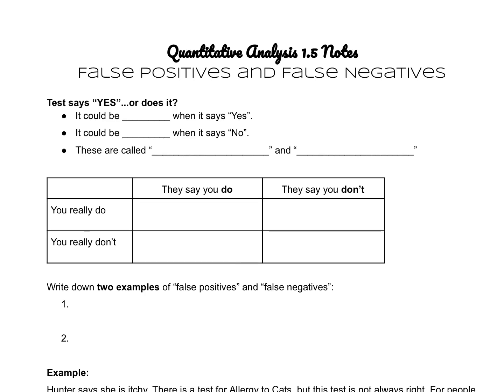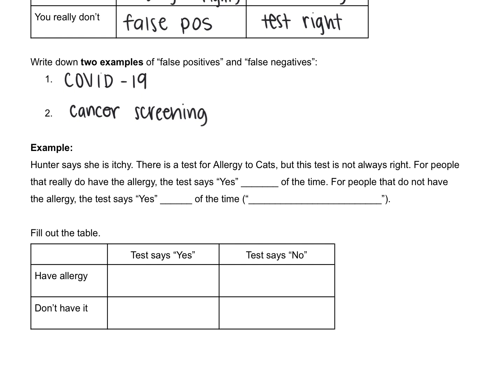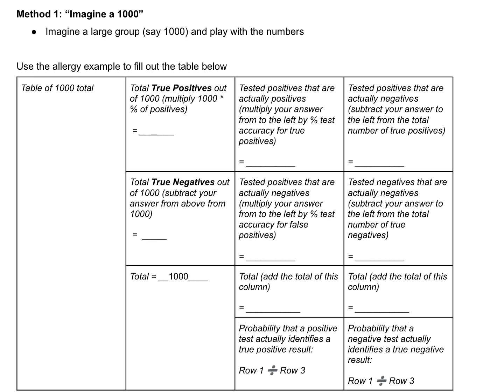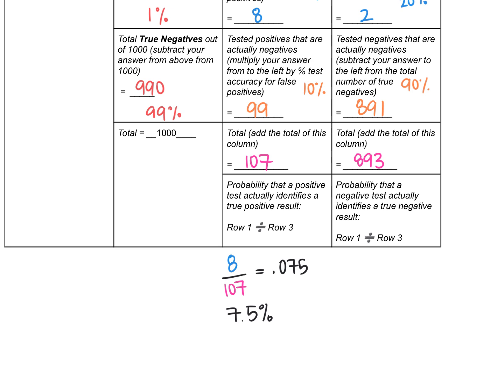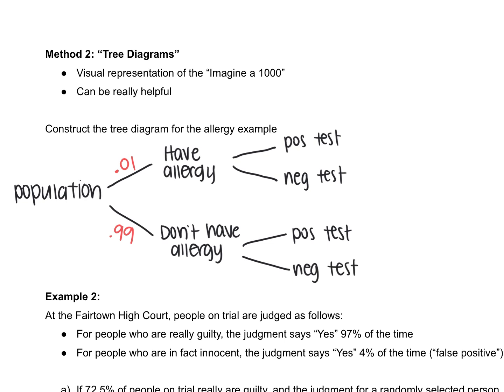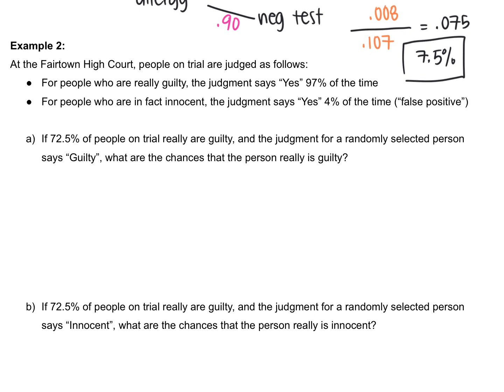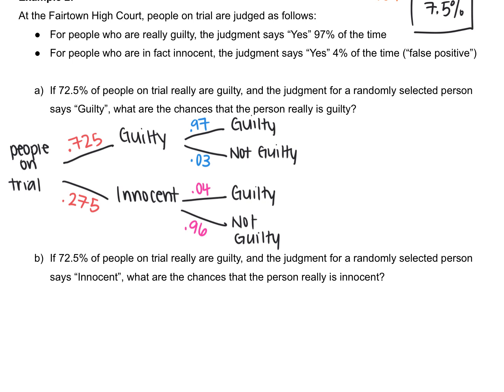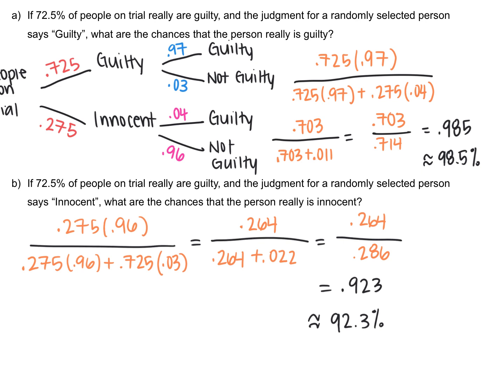QA 1.5 Notes